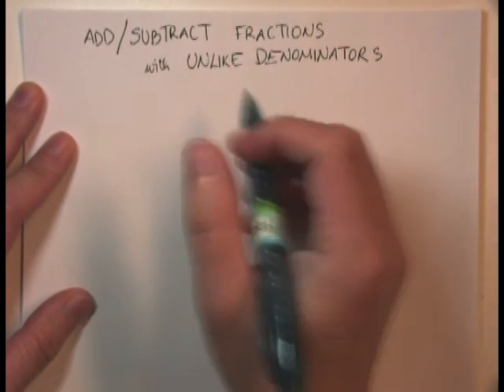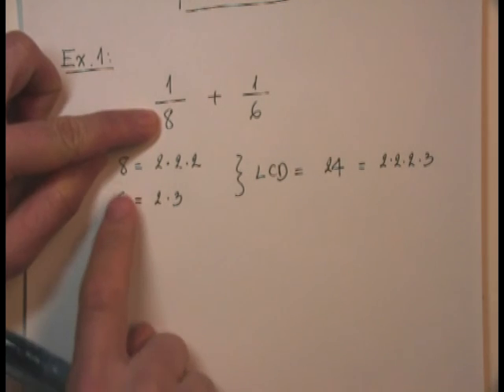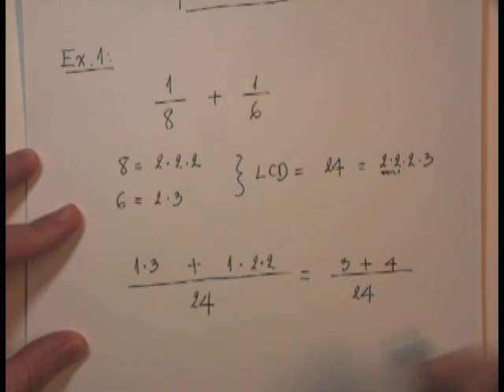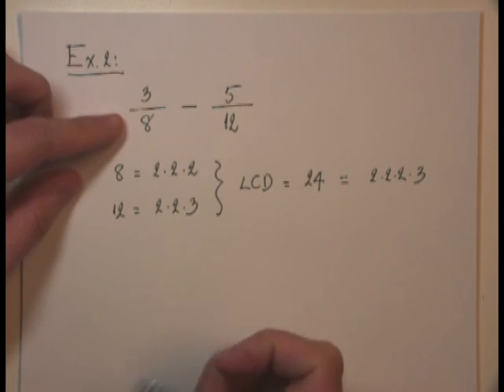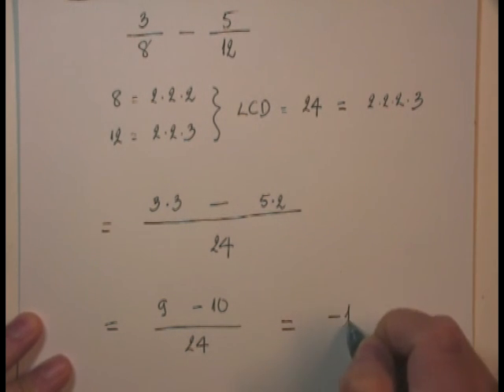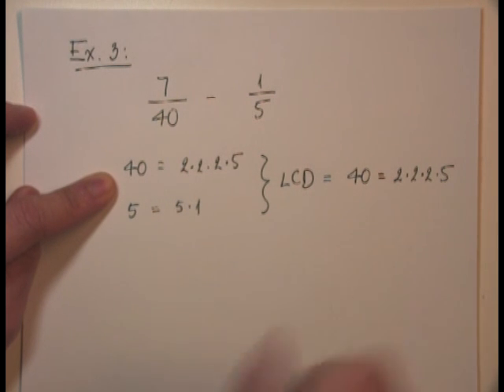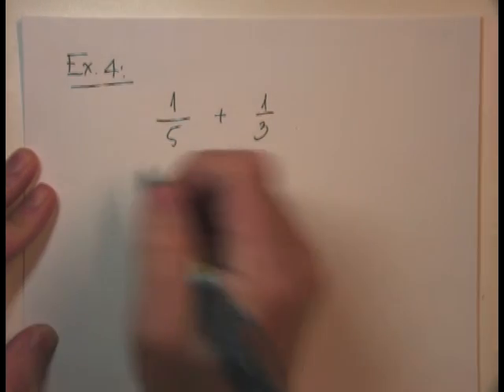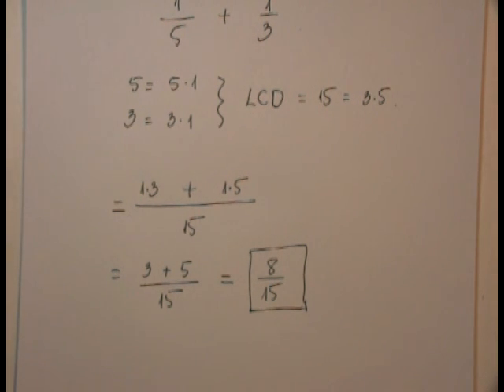Adding Fractions with Unlike Denominators